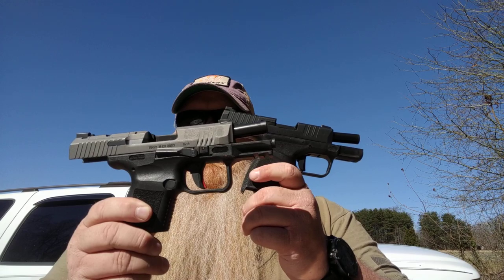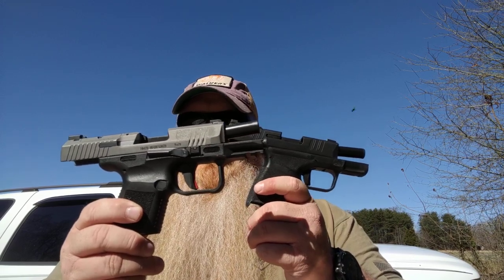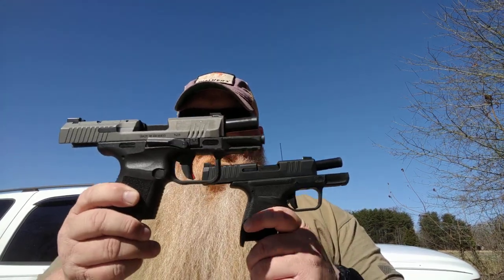Upcoming sale, videos, meetings, and classes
First video of 2020 talking about the sale we are running over the weekend and then upcoming classes, 2A Sanctuary County ordinance with Anderson County Council, videos, and more.

US Law Shield - use code scgunschool when you sign up